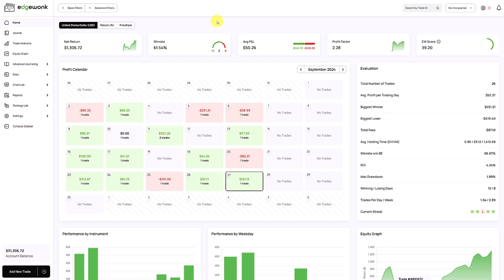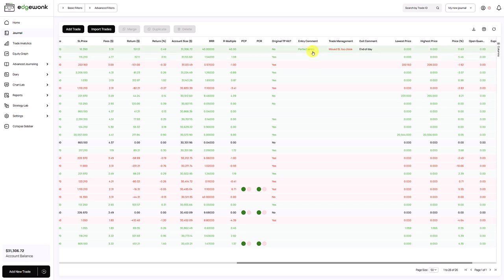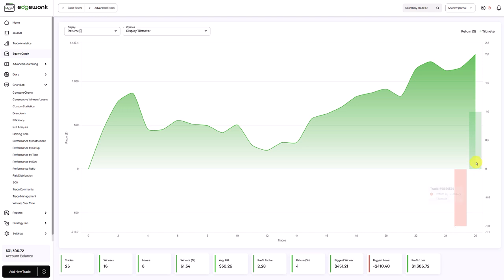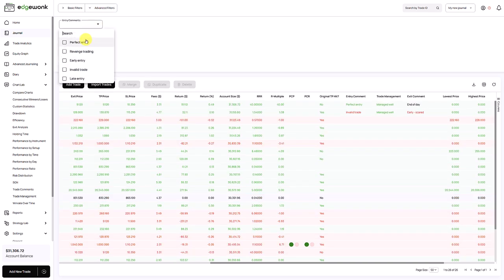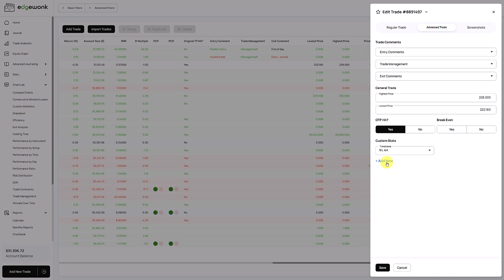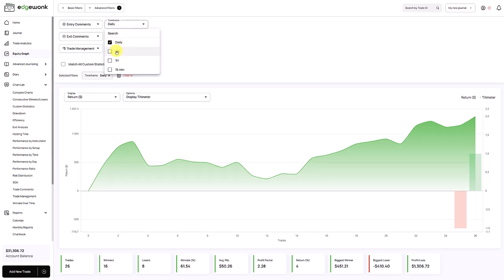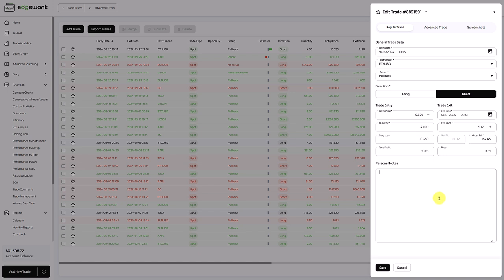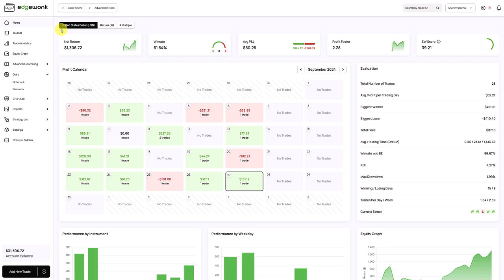Do this in your new Edgewonk journal to unlock its powers